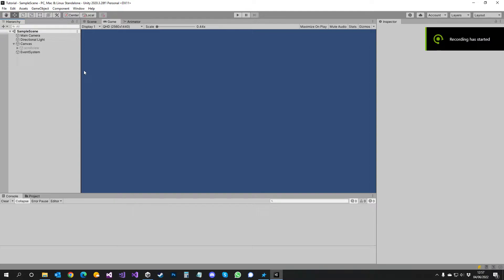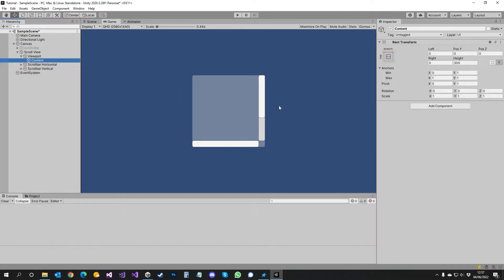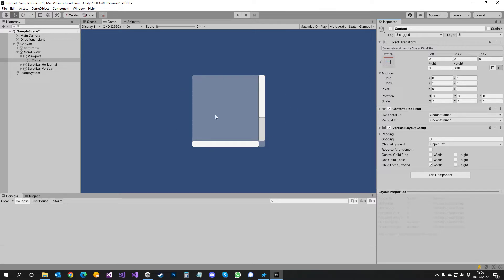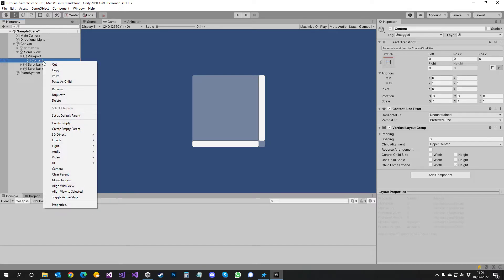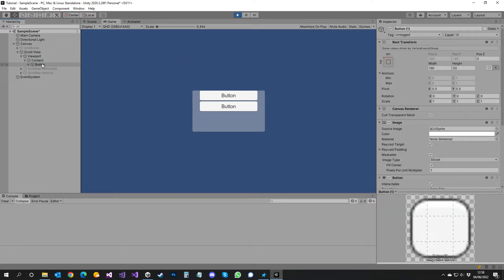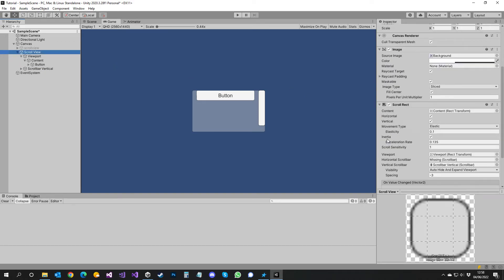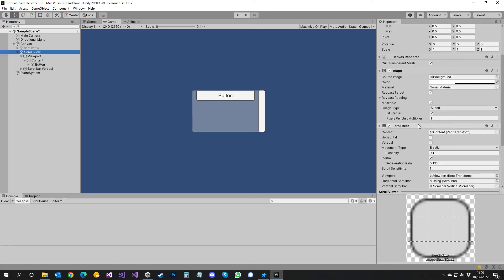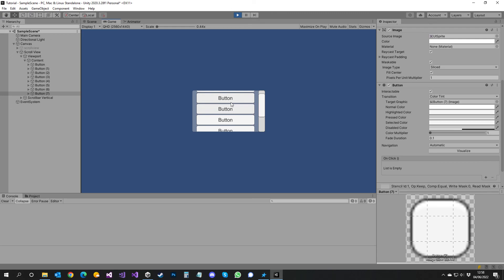Unity Dynamic Scrollview / Stackpanel / ScrollRect in 2 minutes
Video shows how to make a dynamic scrollview that adjusts to content size, somewhat similar to a stackpanel.